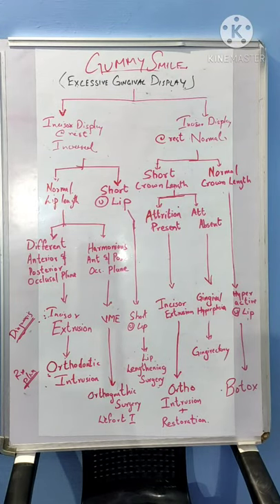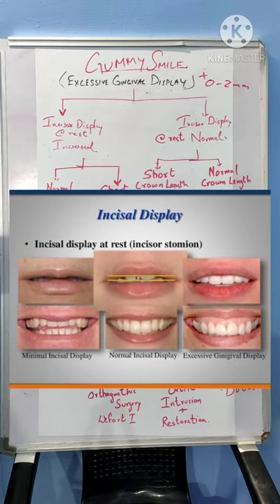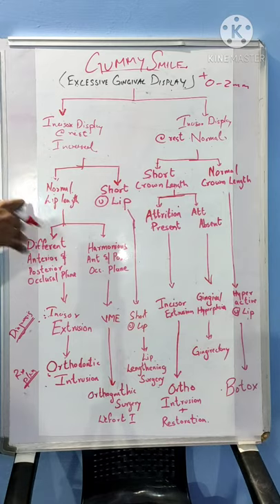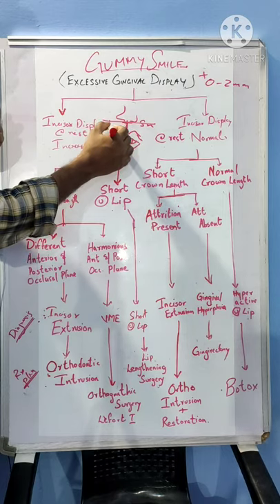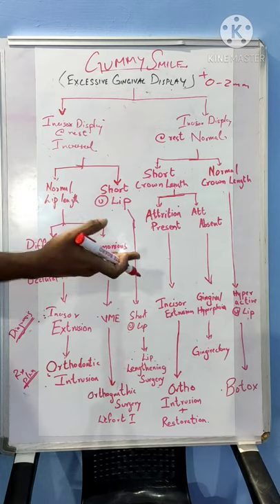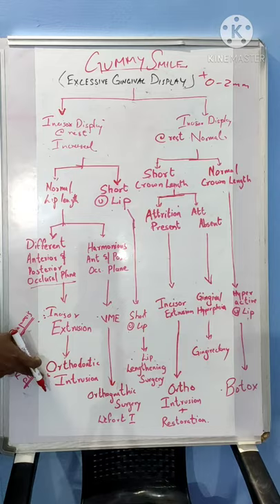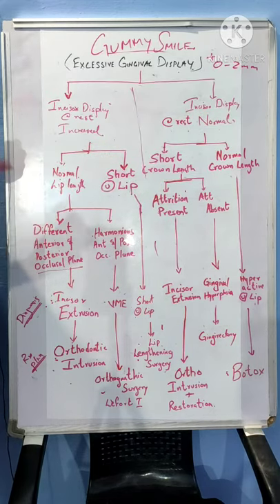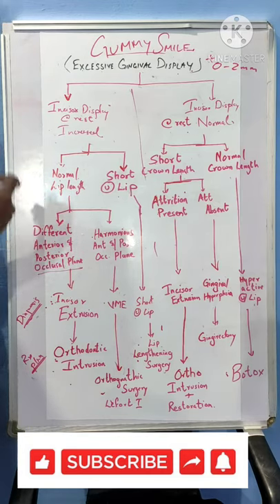Gummy Smile - Diagnosis and treatment plan - Basics